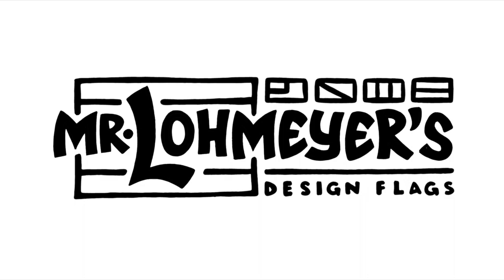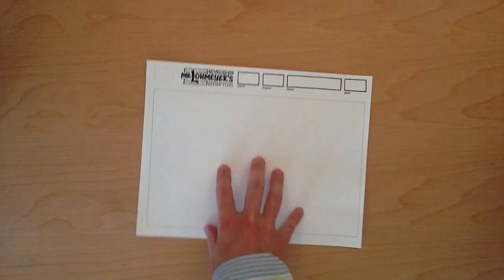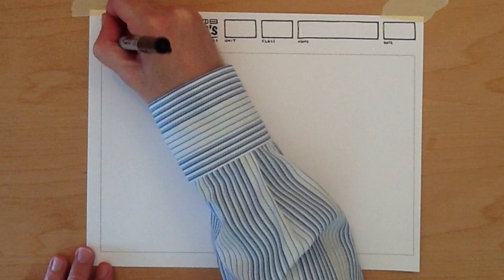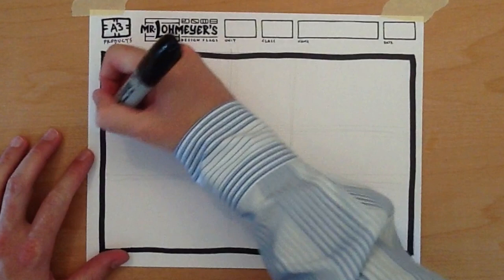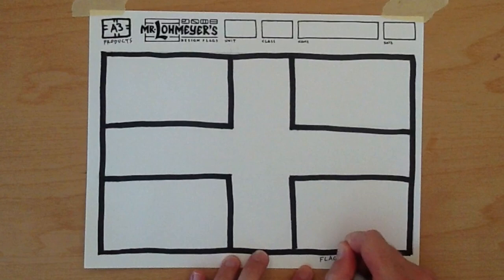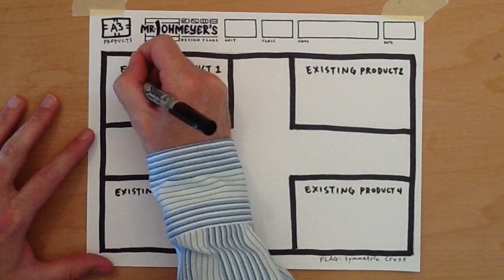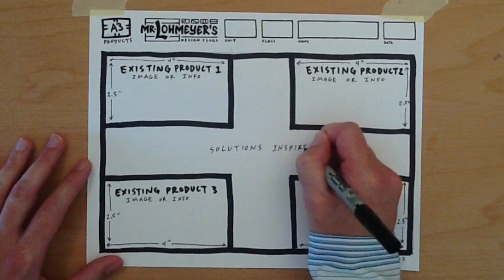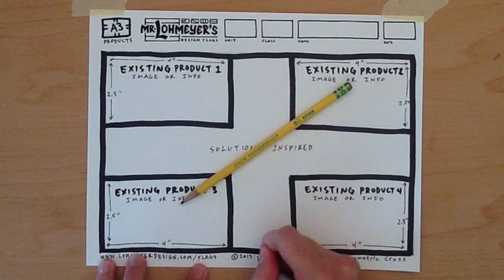A3 PRODUCTS: Meet Your Mentors - Mr. Lohmeyer's Design Flags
I’m Phil Lohmeyer, and these are Mr. Lohmeyer’s Design Flags!  Some people might have be hesitant to believe the full impact that these Design Flags can have.  But, after using this flag with a symmetric cross that will help you gain inspiration from existing products, I think you’ll be sold.

This video was filmed, and A3 PRODUCTS Design Flag created, on 7/21/17.

Inspiration:

Campbell, J. (2008). The Hero with a Thousand Faces. Novato, CA: New World Library.

Crampton, W. (1990). The Complete Guide to Flags. New York, NY: Gallery Books.

International Baccalaureate Organization (2014). Middle Years Programme Design guide. Wales, United Kingdom: International Baccalaureate Organization (UK) Ltd.

Vignelli, M. (2015). The Vignelli Canon. Zürich: Lars Müller.